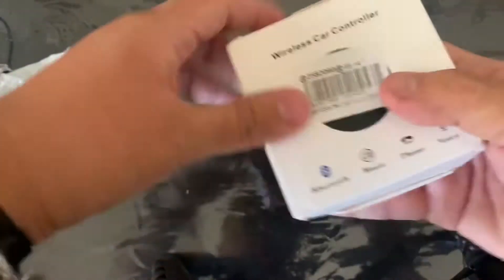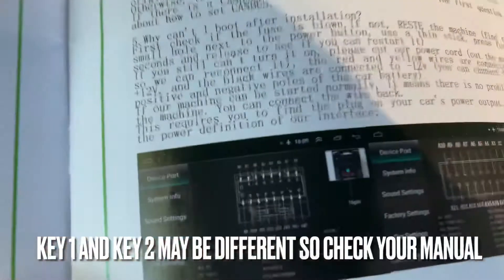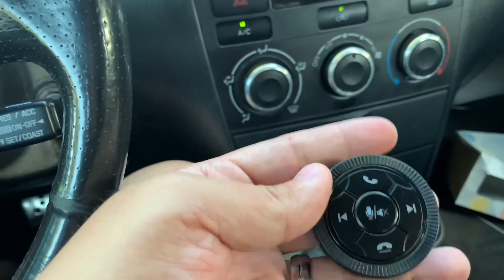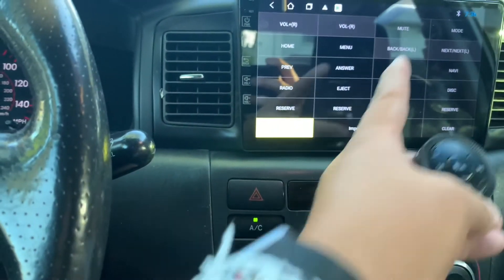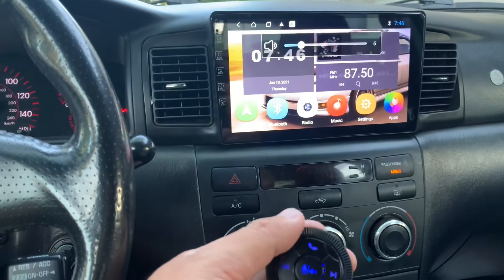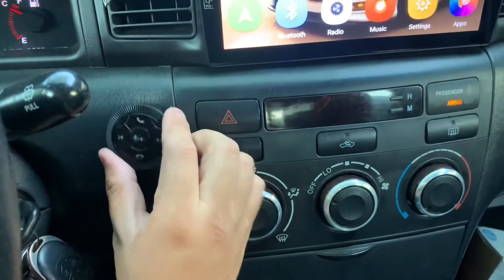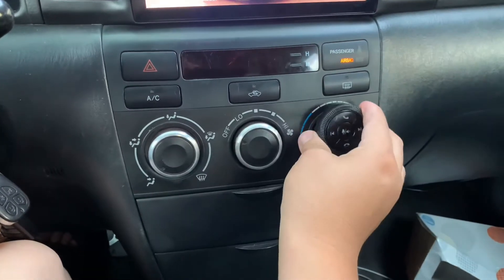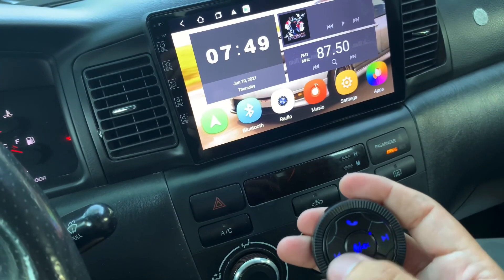Adding Steering Wheel Control to the corolla xrs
Adding wireless steering control function

Wireless control:

Android stereo: